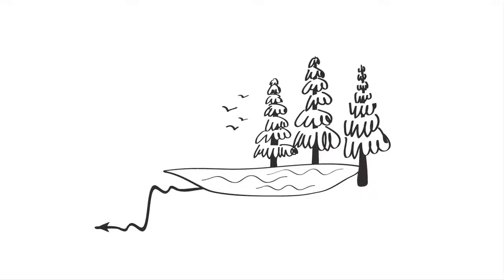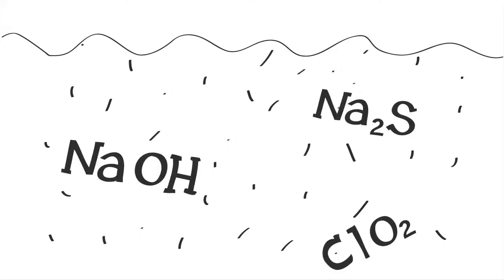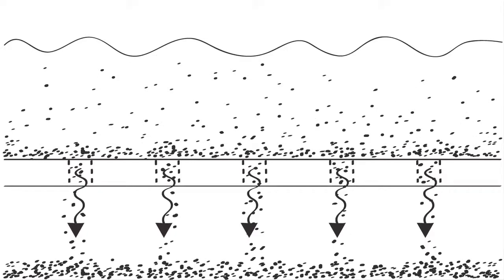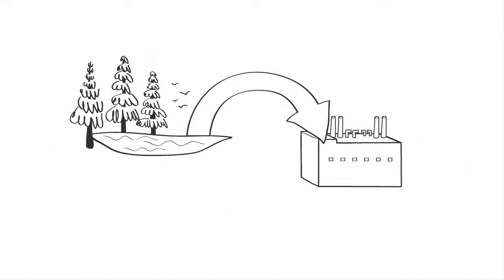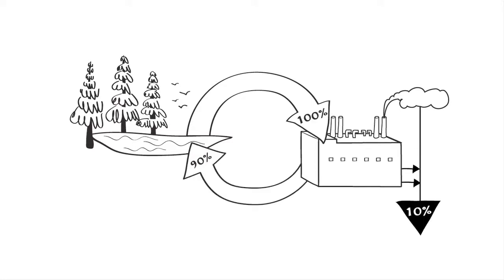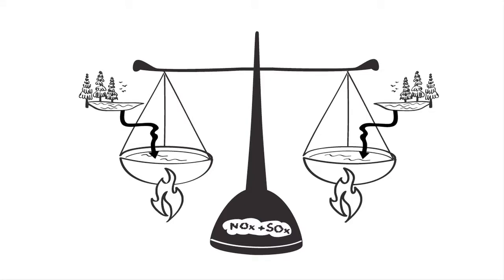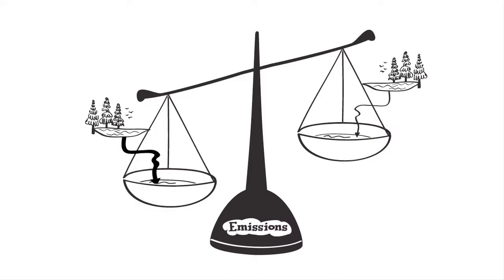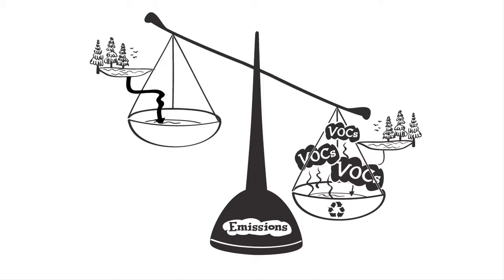Water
This video describes the environmental aspects related to water use in a pulp or paper mill.